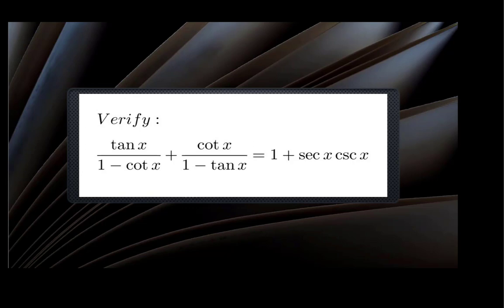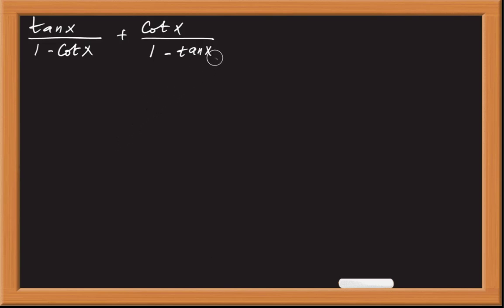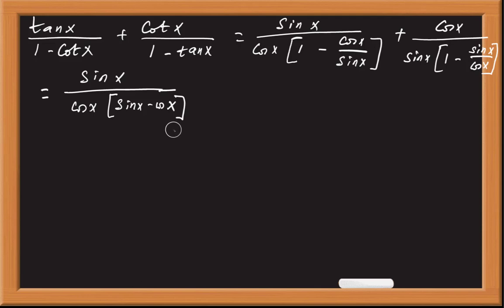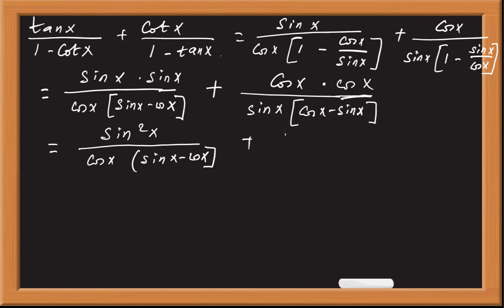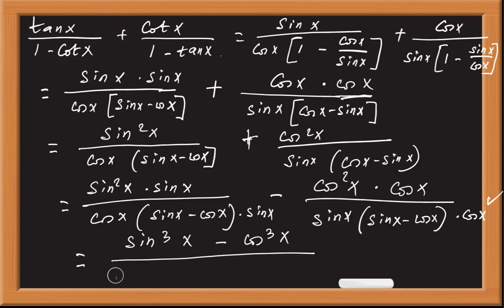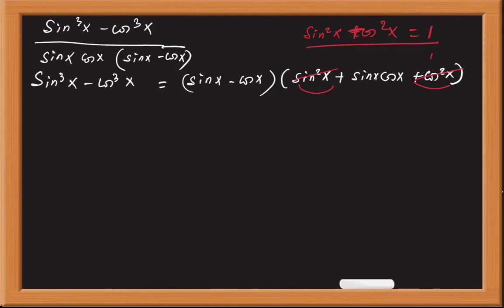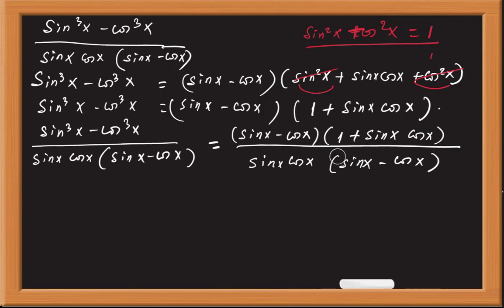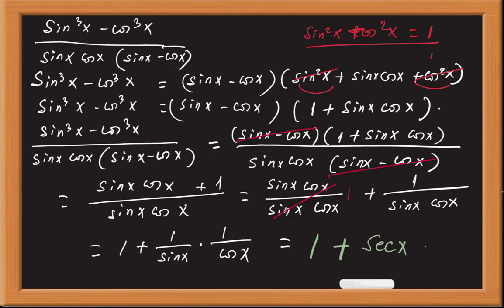Trigonometry Vol2 english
Simple Trigonometric questions